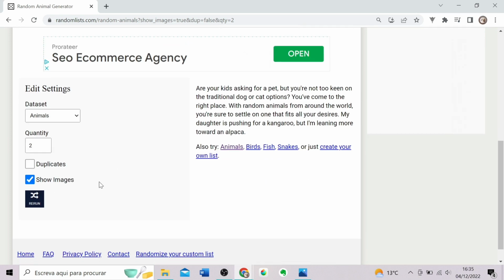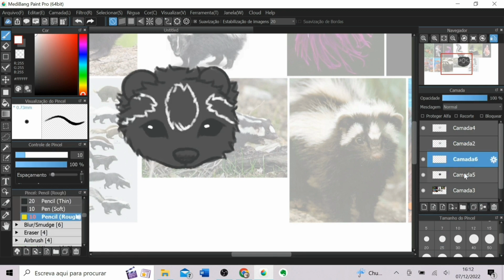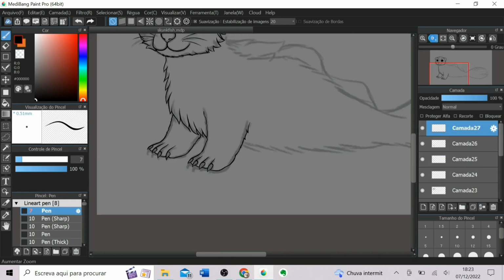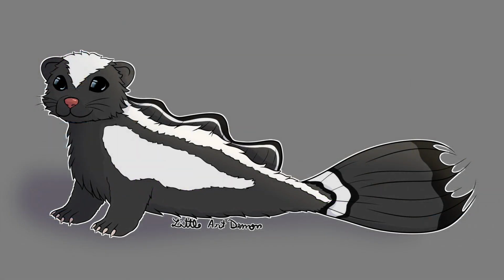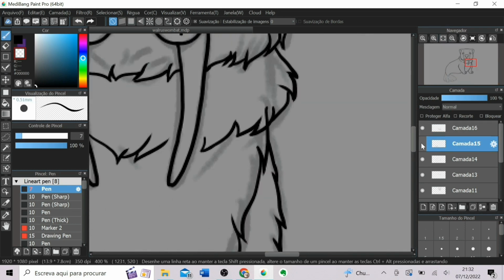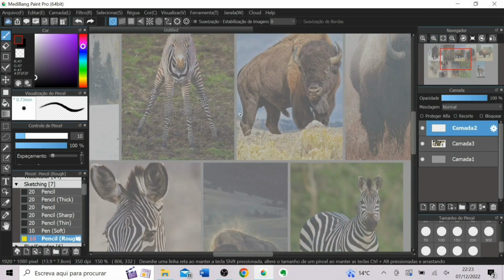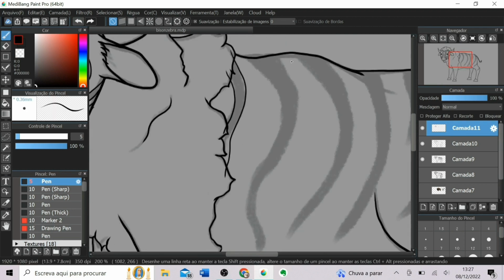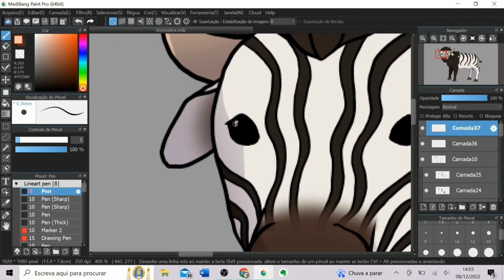Drawing animal hibrids - from start to finish